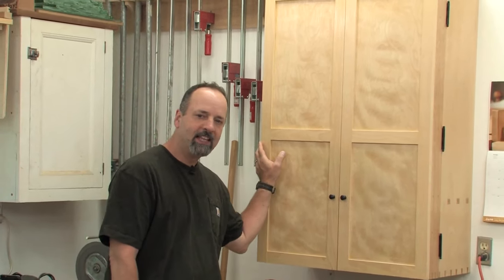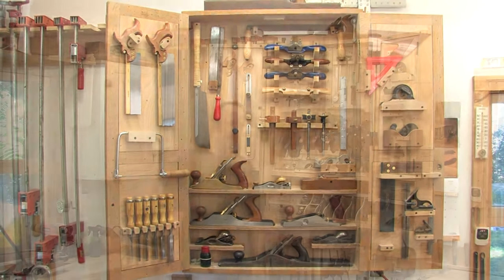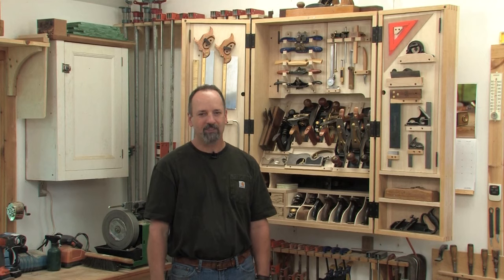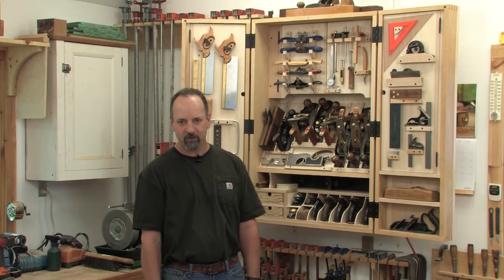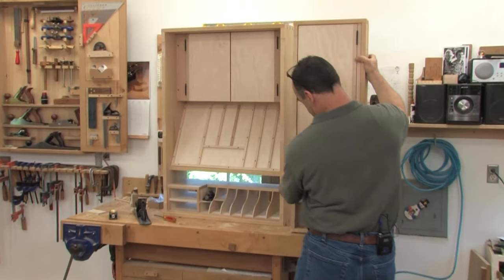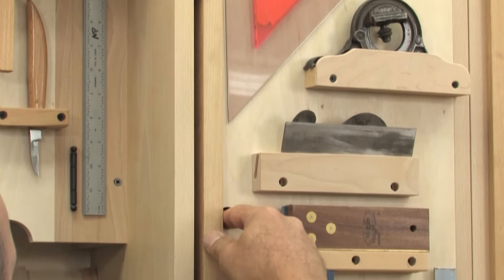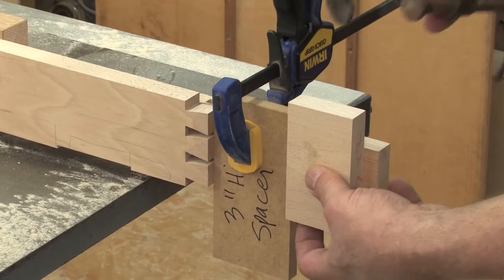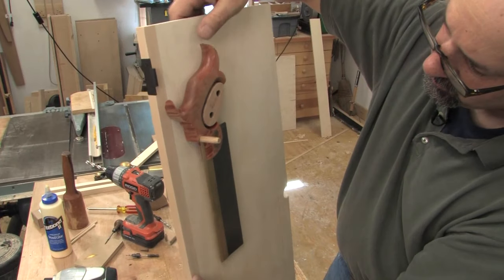Introduction–Hanging Tool Cabinet with Mike Pekovich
Become an UNLIMITED member today and get instant access to all FineWoodworking.com content.